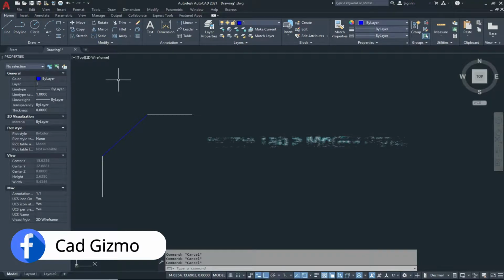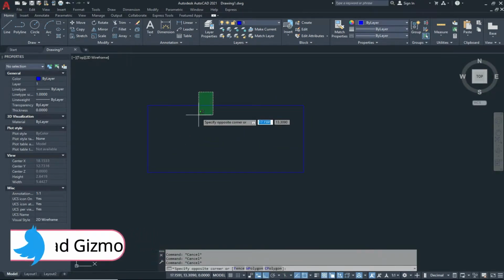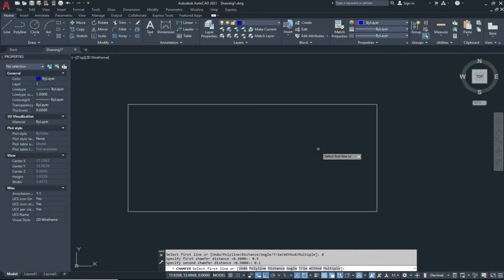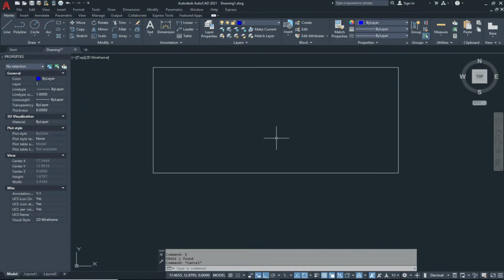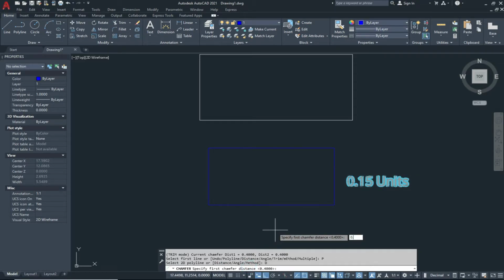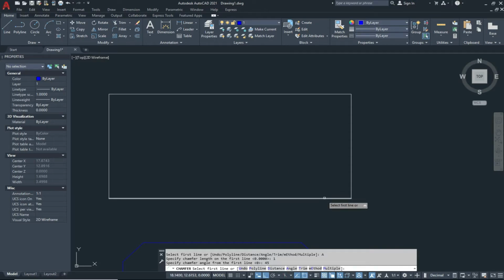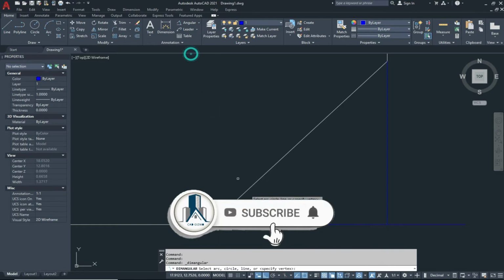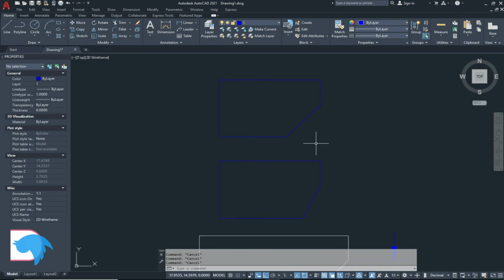#18 How To Use Chamfer Command In Autocad | Part 2 | Beginner's Course | Cad Gizmo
How To Use Fillet Command In Autocad 2021

In This Videos We Will See The Chamfer Command In Autocad 2021.
Bevels Or Chamfers The Edges Of Two 2D Objects
Trim
Controls Whether The Selected Objects Are Trimmed To Meet The Endpoints Of The Chamfer Line.
• Trim. Selected Objects Or Line Segments Are Trimmed To Meet The Endpoints Of The Chamfer Line. If The Selected Objects Or Line Segments Do Not Intersect With The Chamfer Line, They Are Extended Or Trimmed Before The Chamfer Line Is Added.
• No Trim. Selected Objects Or Line Segments Are Not Trimmed Before The Chamfer Line Is Added.
Note: The Current Value Is Stored In The TRIMMODE System Variable.
Method
Controls How The Chamfer Line Is Calculated From The Intersecting Point Of The Selected Objects Or Line Segments.
• Distance. Chamfer Line Is Defined By Two Distances.
• Angle. Chamfer Line Is Defined By A Distance And An Angle.
The Current Value Is Stored In The CHAMMODE System Variable.